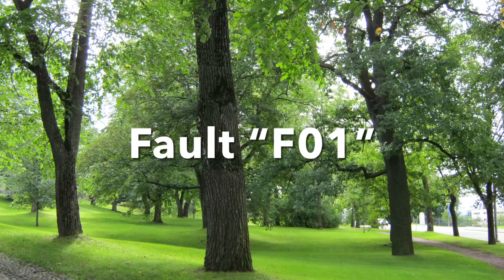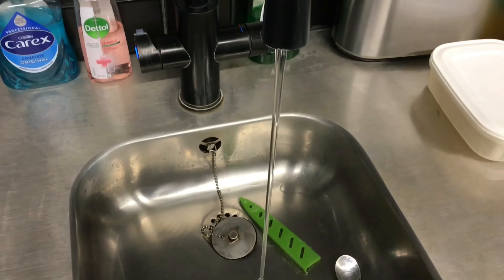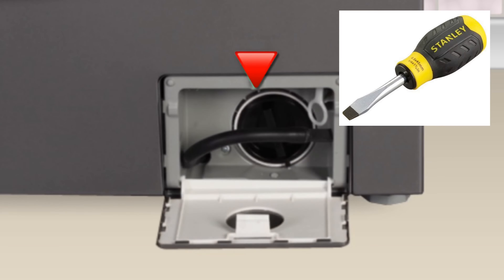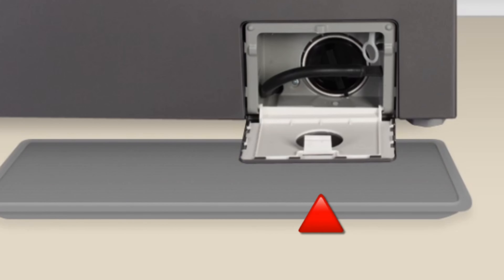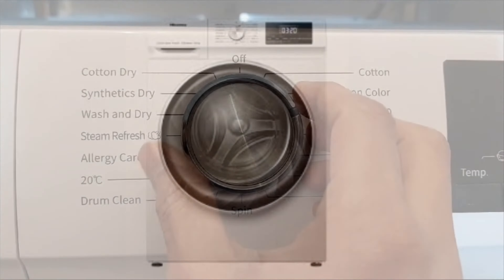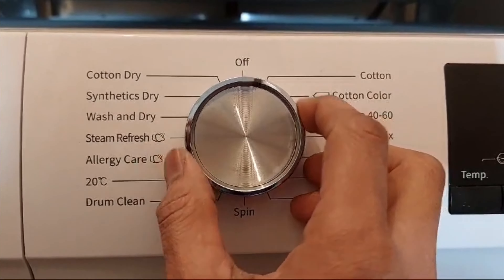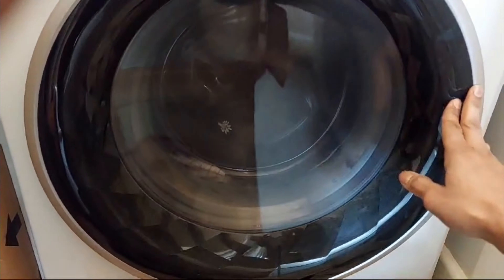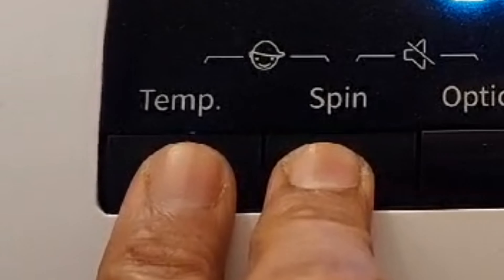Hisense Washing Machine Error Code Fix | F01 F02 F03 F06 F14 Solve Guide | Clean Drain Pump Filter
This video shows Hisense Washing Machine Error Code Fix for F01 F02 F03 F06 F14. This video is Troubleshoot Guide to solve Fault Code on Hisense washing machine.

Bicycle Colours